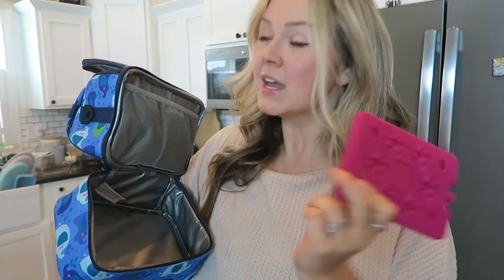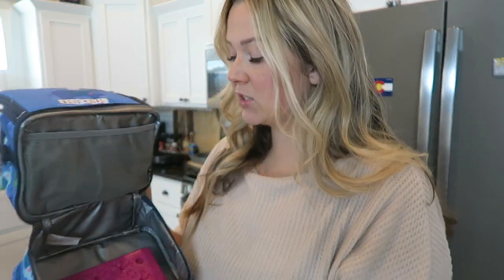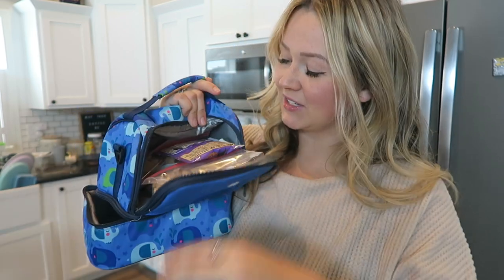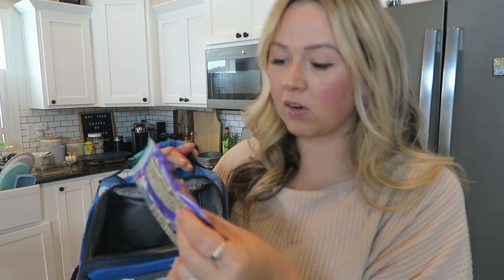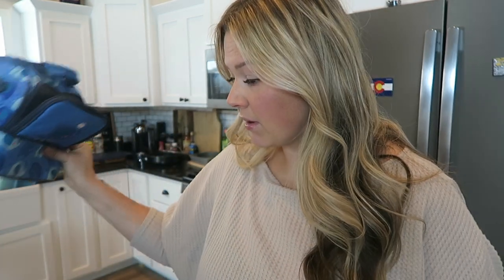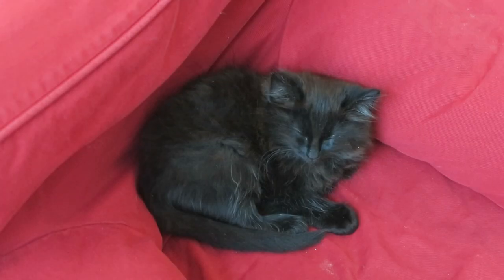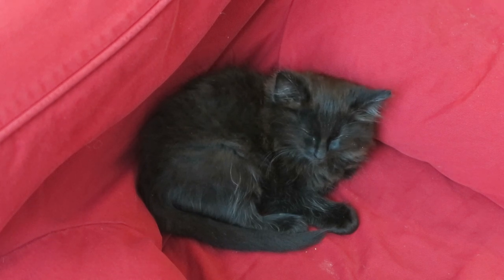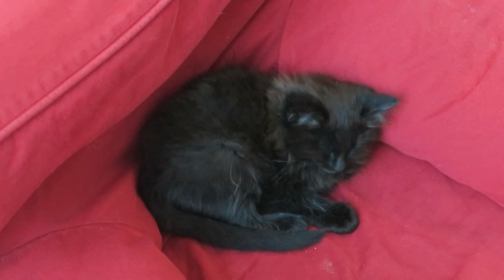SURPRISING MY KIDS WITH A KITTEN! | DAY IN THE LIFE OF A MOM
Kaia has been waiting for this to happen for quite some time!! Surprising the kids with a kitten! Welcome little Charlie to our family!

•POPULAR PRODUCTS•
My favorite diaper backpacks:
Miss Fong:

Amazon Store: